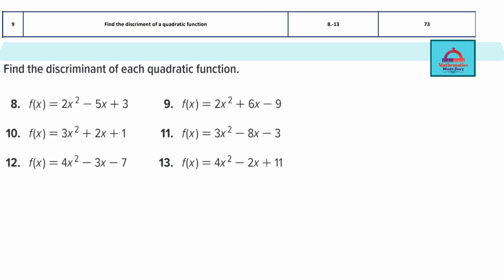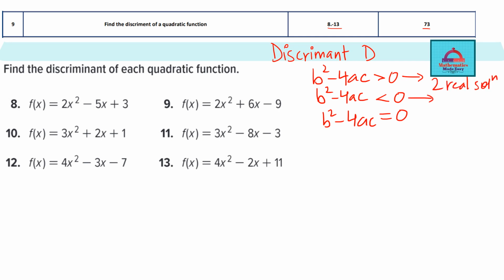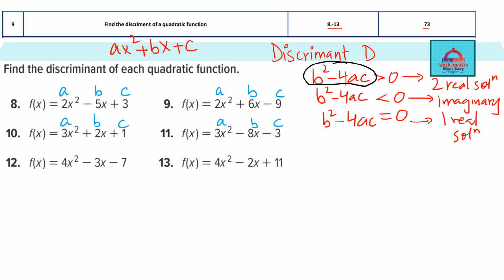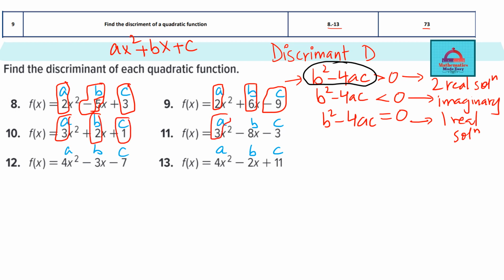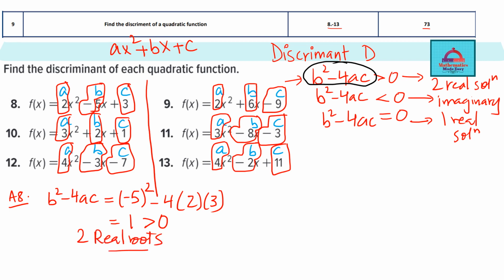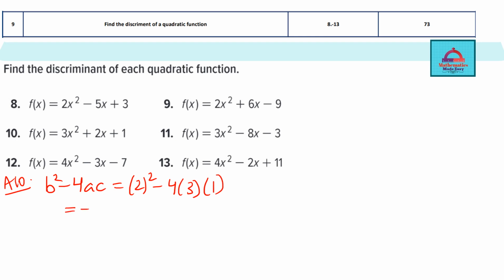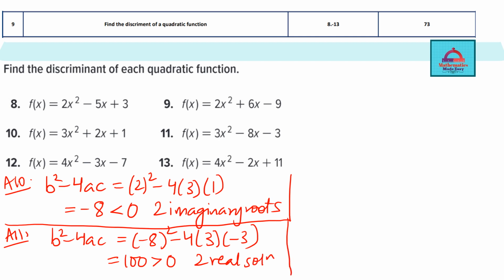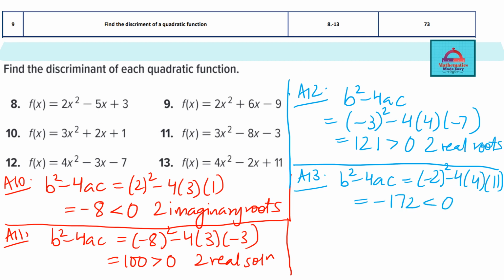Grade 10E-Math-EOT-Term-3-Part-1-Learning Objective-9-Q8 to 13-Discriminant of a quadratic function.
This video shows how to solve for Grade 10E-Math-EOT-Term-3-Part-1-Learning Objective-9-Q8 to 13-Discriminant of a quadratic function.